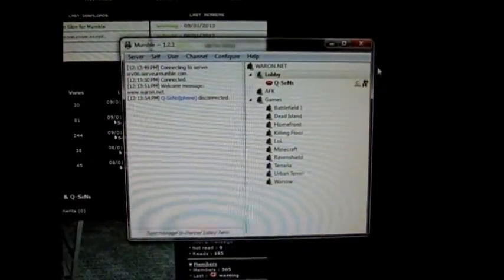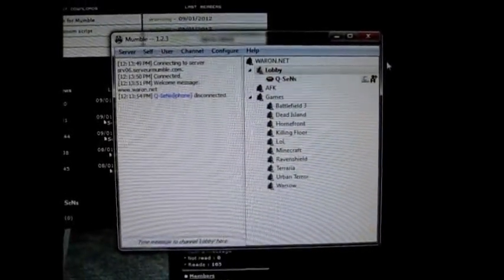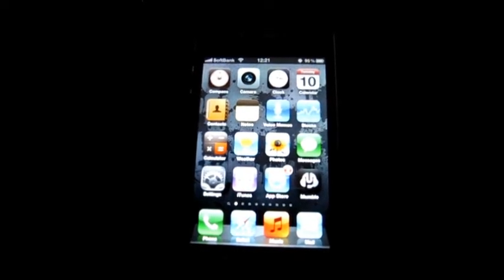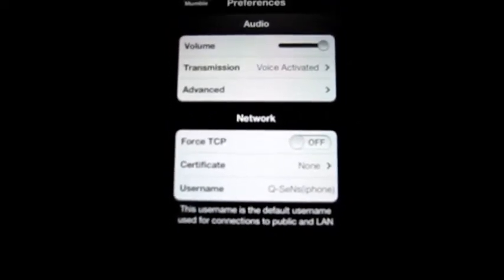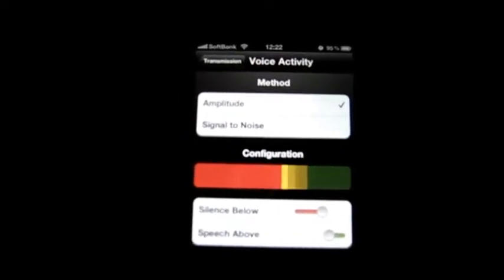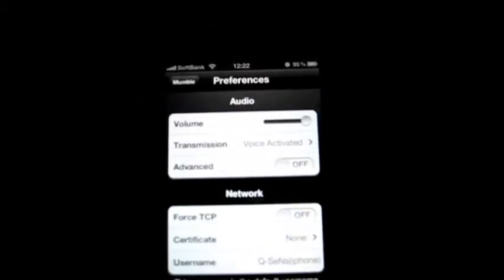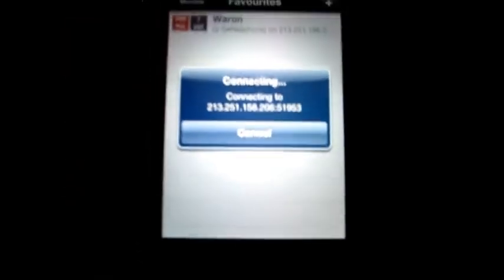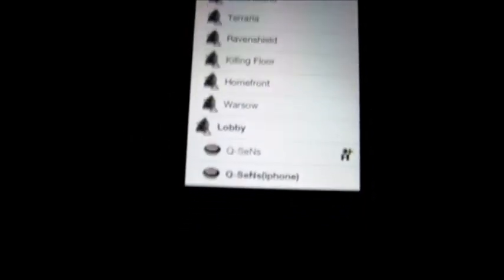Mumble for iPhone (and Android soon?)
Quick review of the iPhone version of Mumble.
Grrrhhhrreat App!

More details:
-you can reduce the app by pushing the home button on your iPhone and use any other app that doesn't take priority on the sound input/output.
-atm you cannot mute/deafen yourself, create channels etc...

Please let me know if you were able to use it on your Android device.
I am curious about how it looks and how it works.